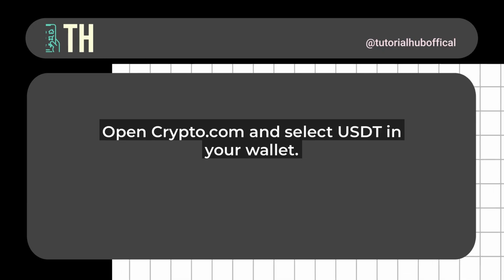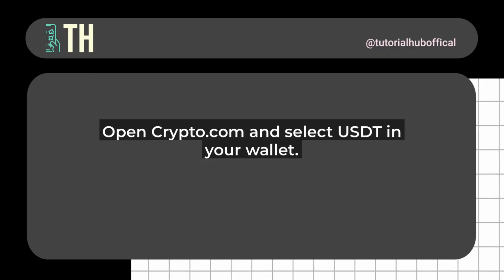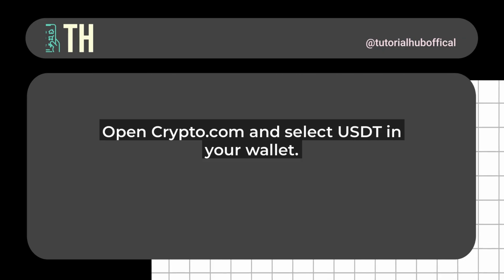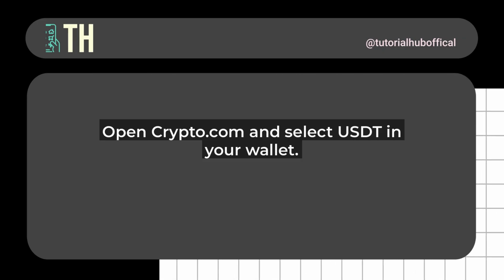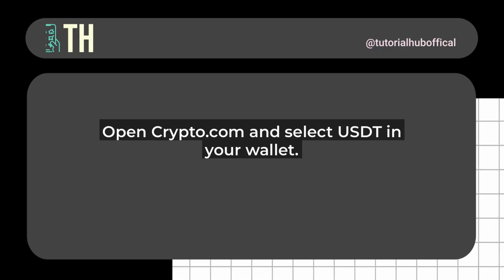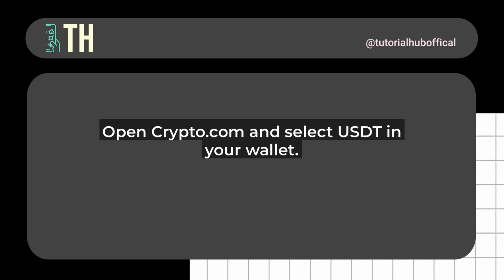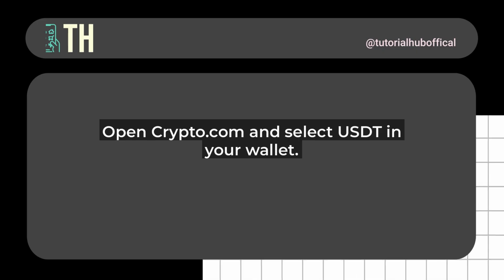How To Transfer USDT From Crypto com To Tangem Wallet 2025